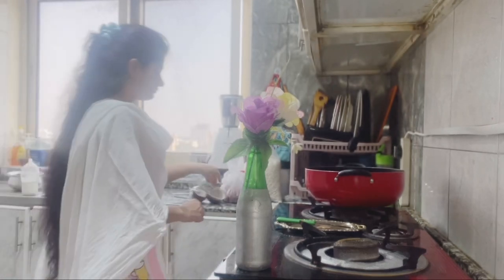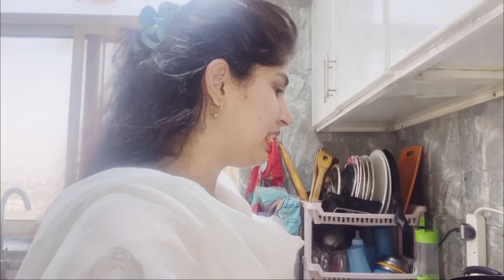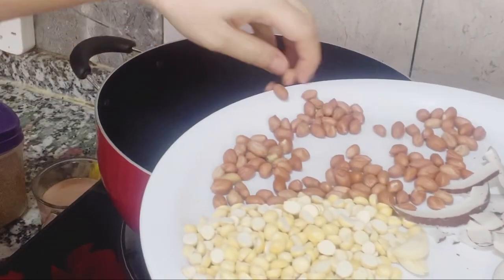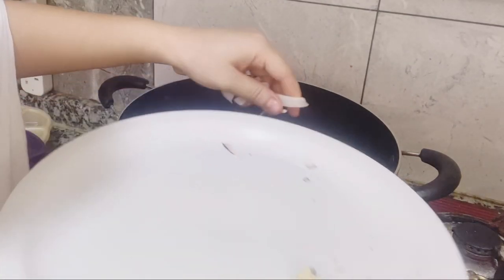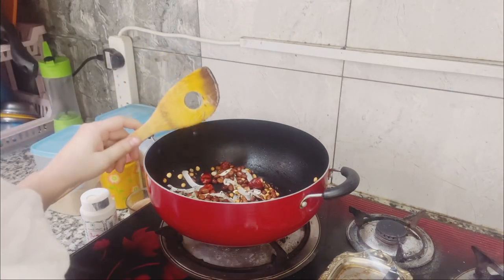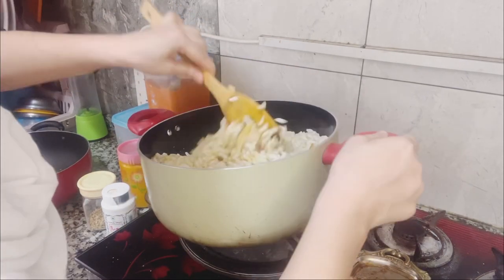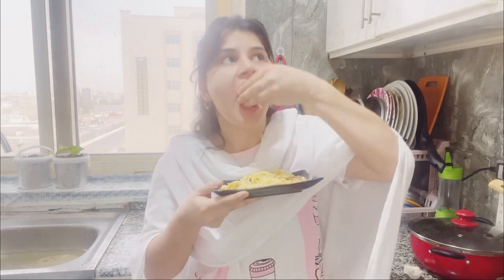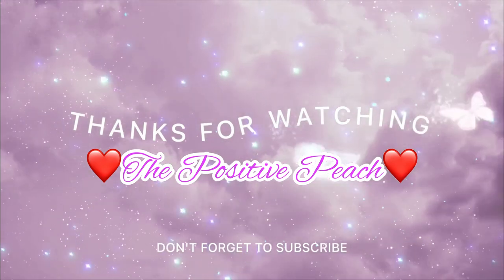Snacks for CHAI time😍|Easy to make🥰|very 😋